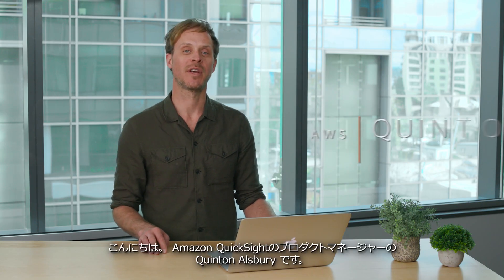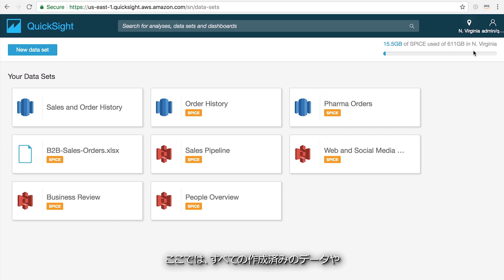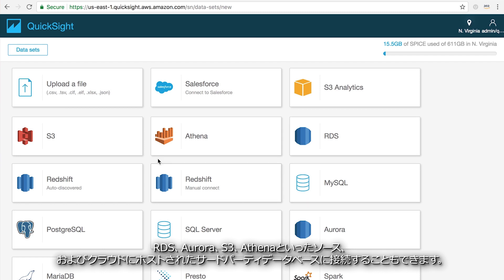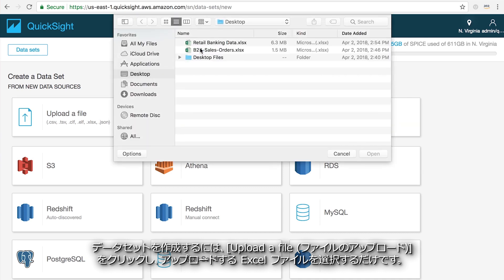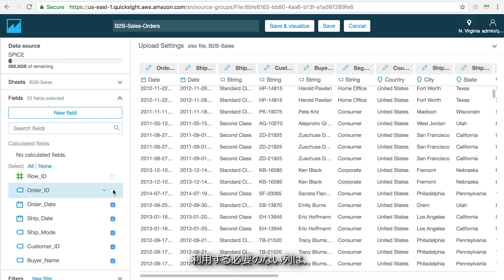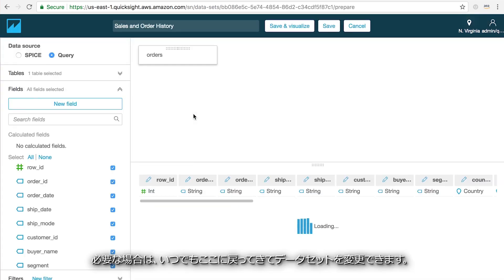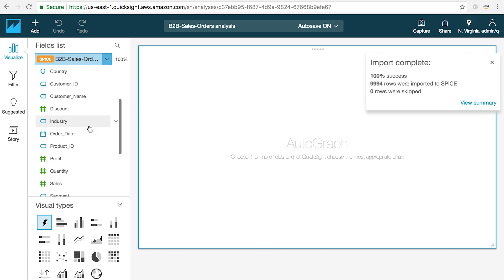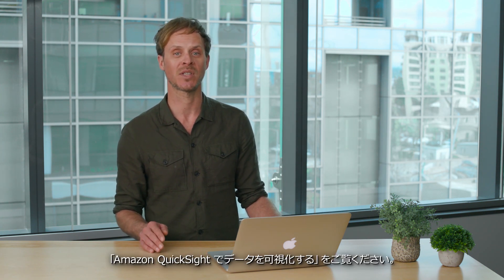Amazon QuickSightでのデータセットの作り方 | AWS (日本語字幕) (3:37)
Amazon QuickSightでのデータセットの作成方法についてご紹介します。詳細はこちら »